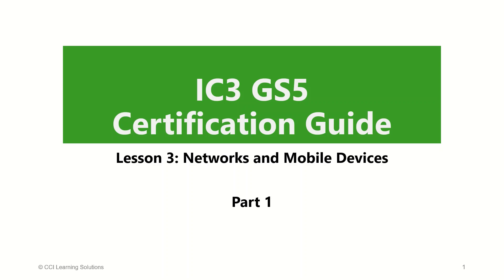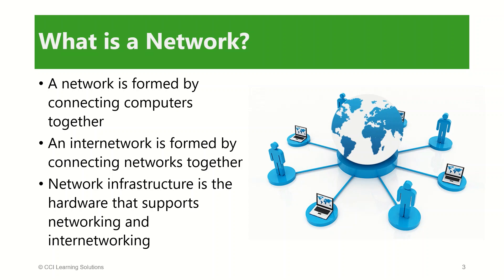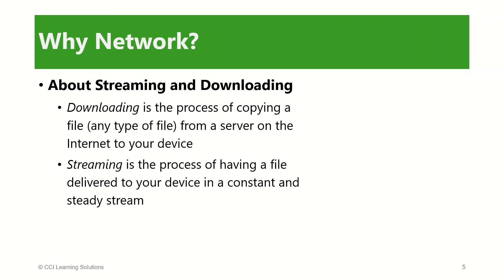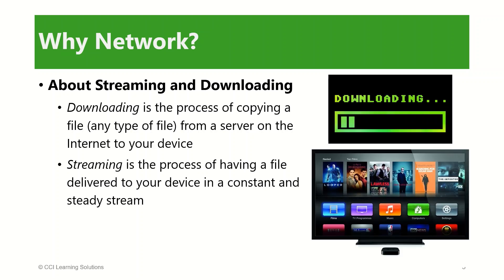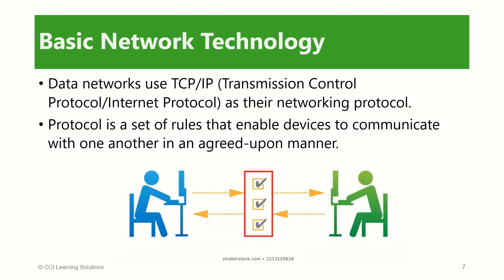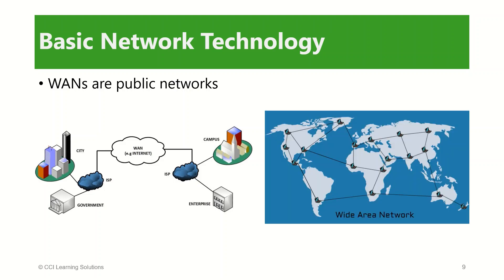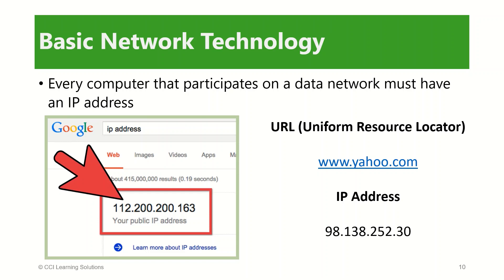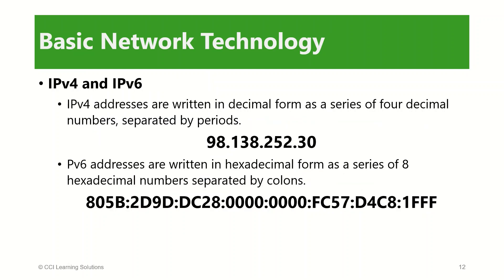Lesson 3: Networks and Mobile Devices Part 1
IC3 (GS5) - Computing Fundamentals
Lesson 3: Networks and Mobile Devices
- benefits of networking
- basic data network concepts

Materials Provided by: Certiport and CCI Learning Solutions